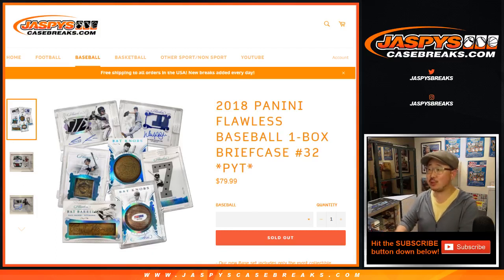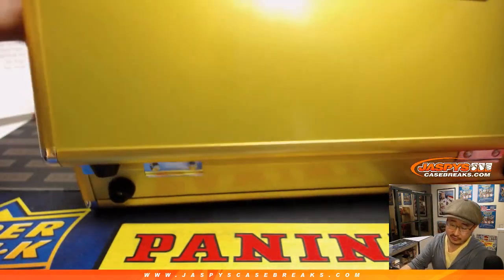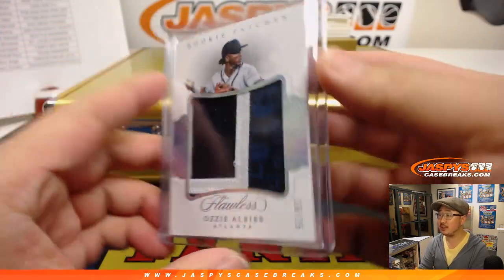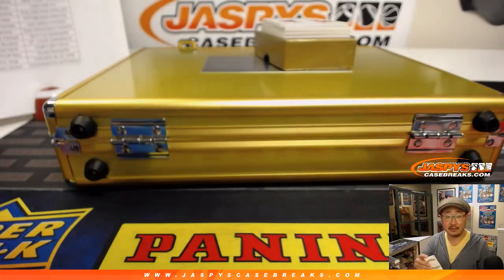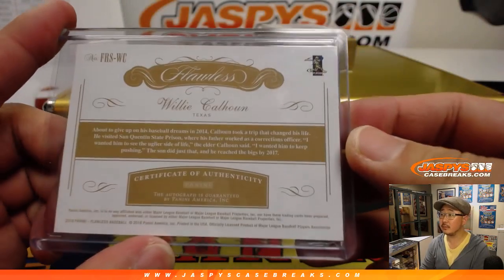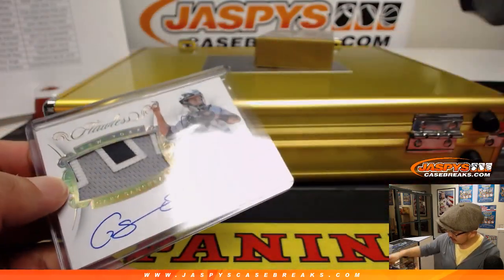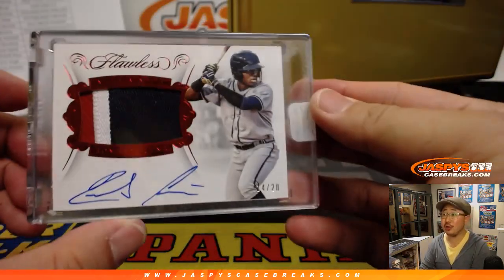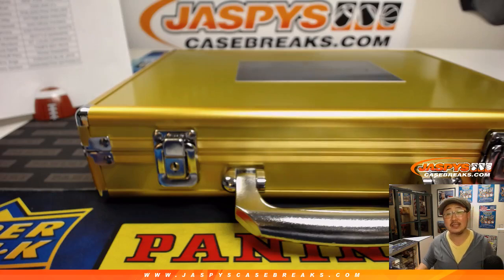Th, 02/14/19 || 1Box PYT #32 ❤️ || 2018 Panini FLAWLESS Baseball (MLB)